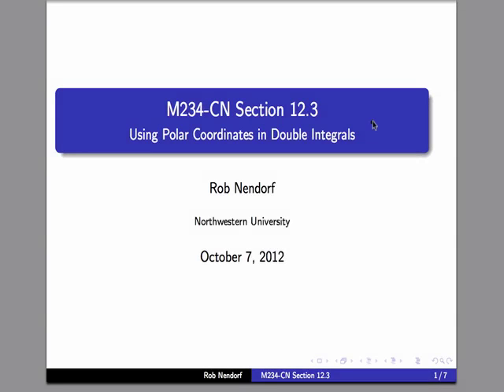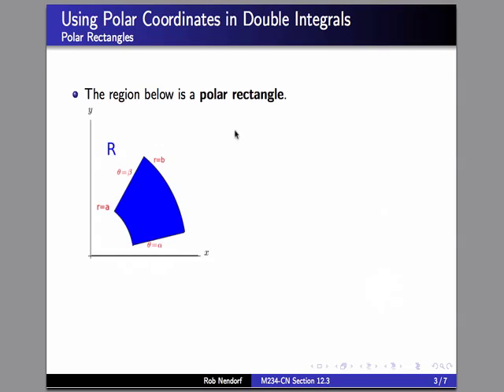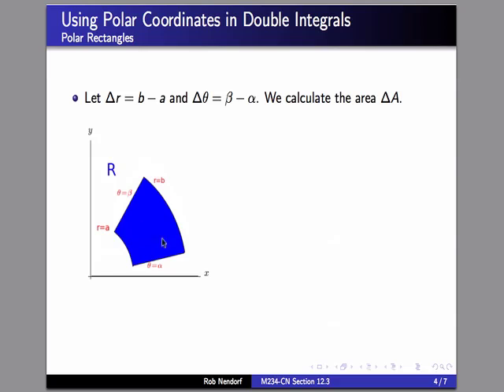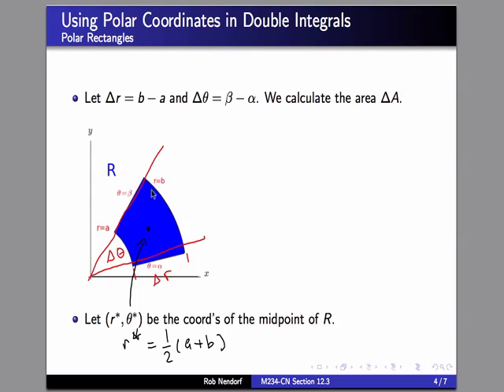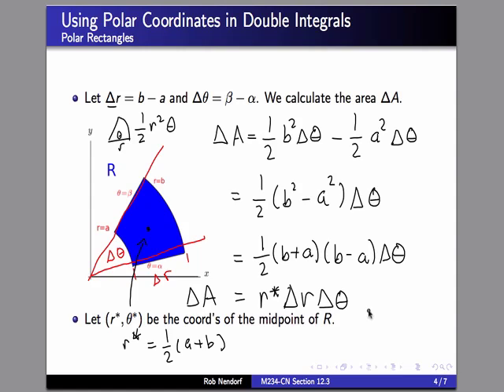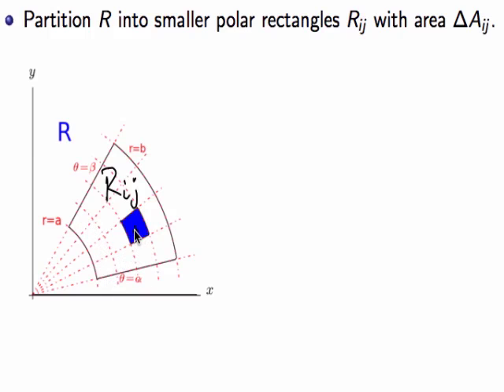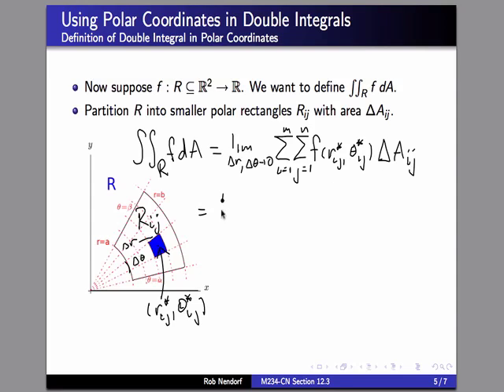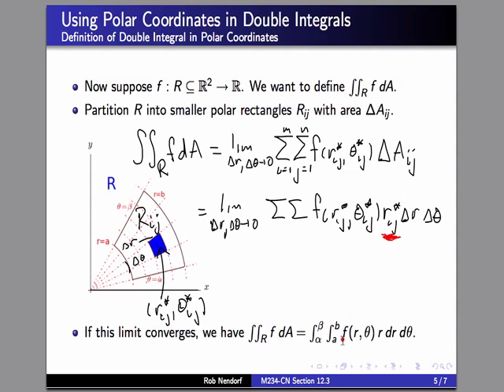Math 234 - 12.3 Lecture 2 - Double Integrals in Polar Coordinates 2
In this lecture we extend the formula for computing a double integral using an iterated integral in polar coordinates. This is analogous to the work in section 12.1-2 with Type 1 regions.